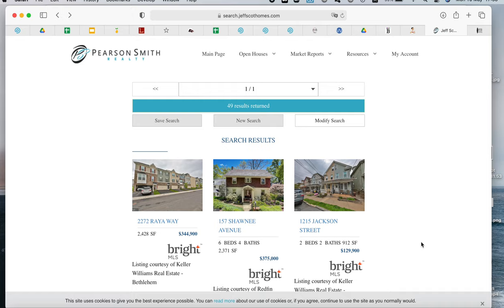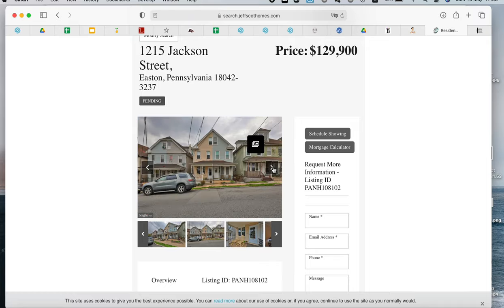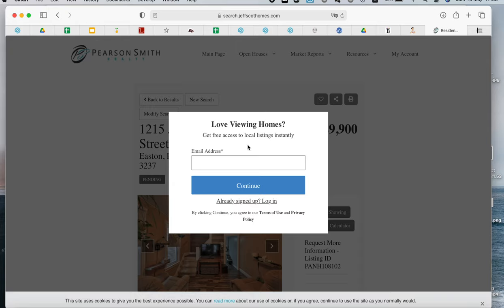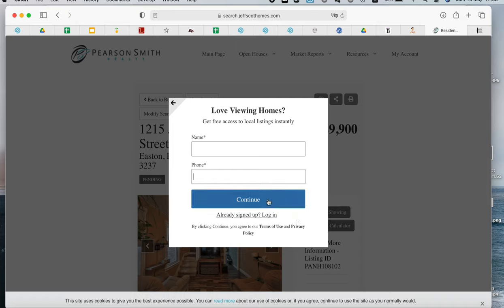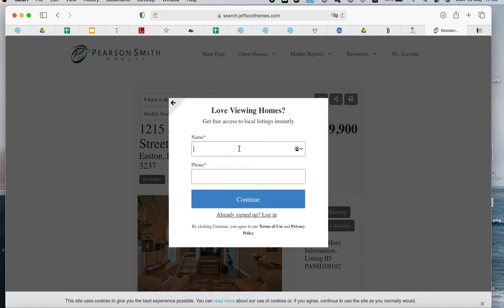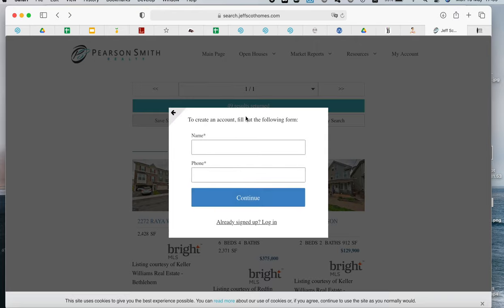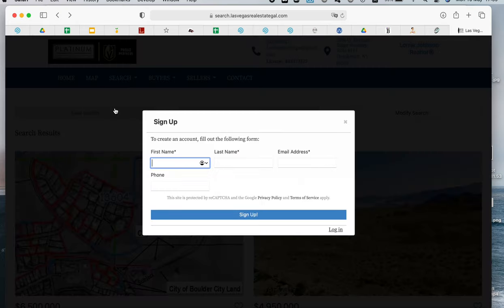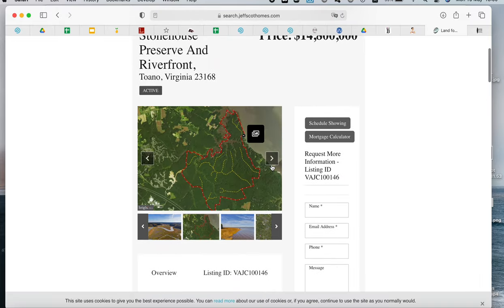IDX Broker Two Step Form for Wordpress Site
This is a unique two-step form that we built out for a client. if you'd like for us to create something similar for your site!